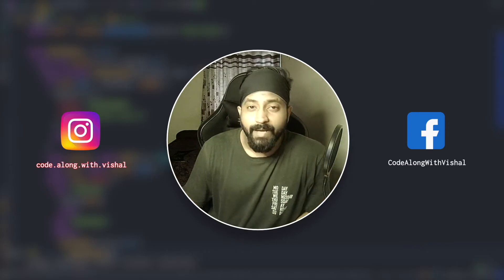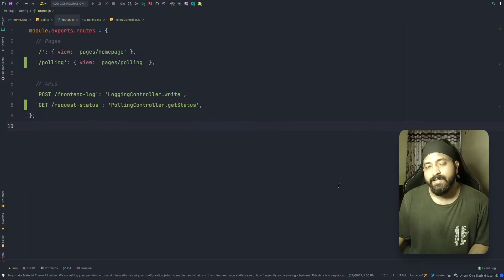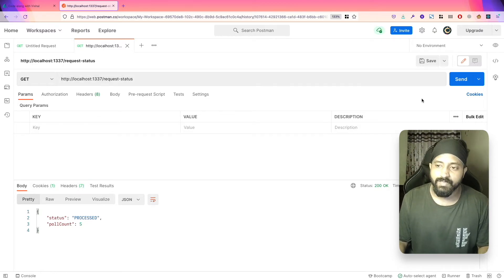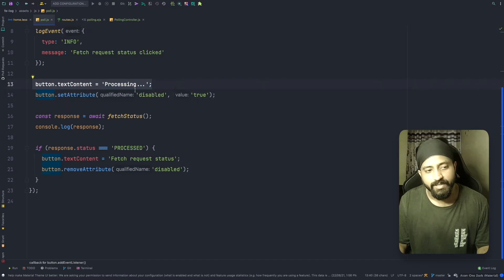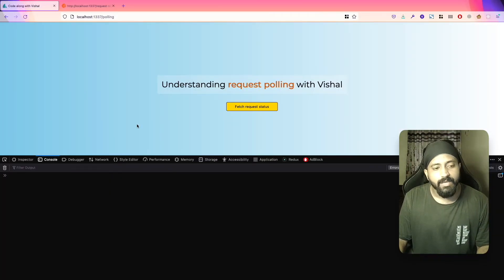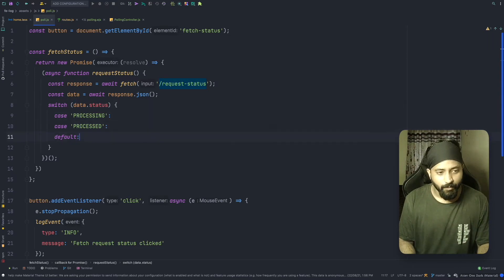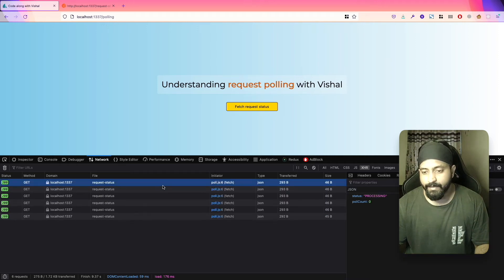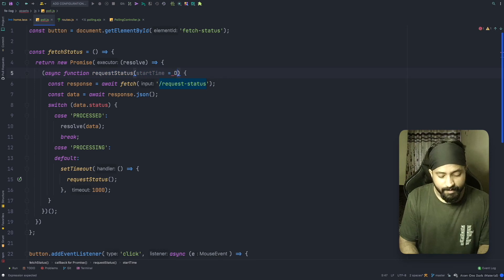How to poll an API using JavaScript? 🤔 | Tutorials | Code along with Vishal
In this video we will be looking at my approach to poll an API and understand where it can be used.

For you own avatar, reach out to Parul!

What else do you want me to talk about?